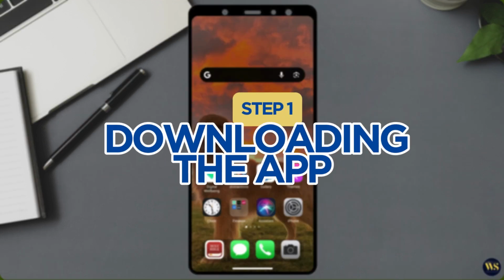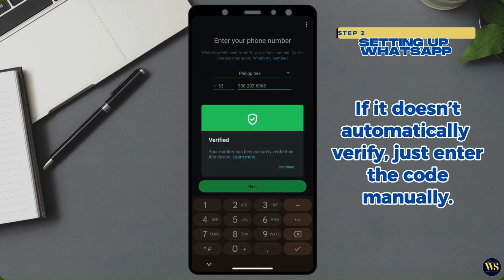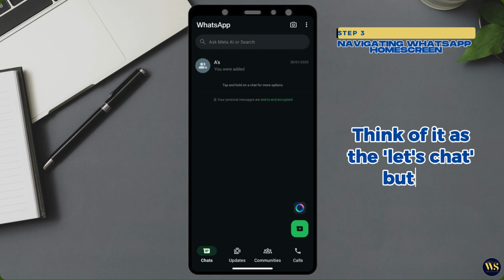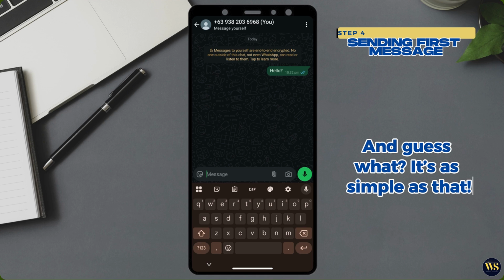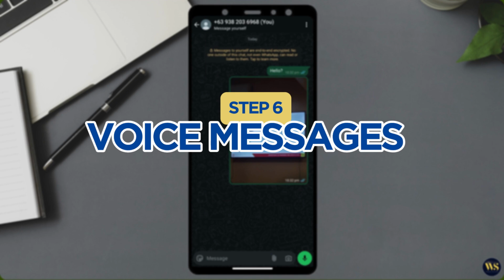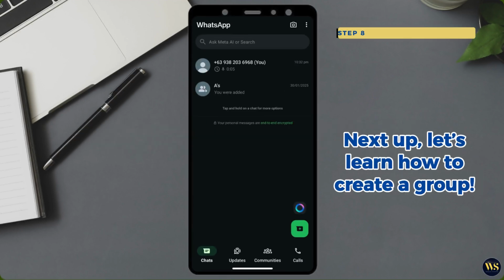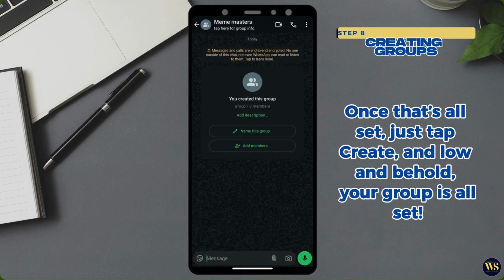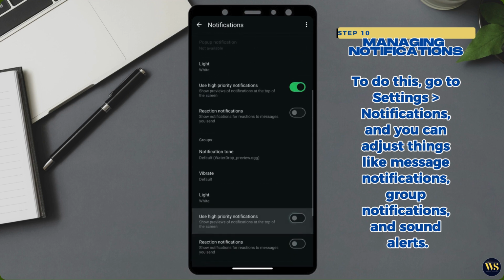Whataspp Beginners Tutorials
In this **WhatsApp Beginners Tutorial**, you'll learn everything you need to get started with WhatsApp! 📱 From **setting up your account** to **sending messages, making calls, using stickers, and managing privacy settings**, this step-by-step guide will help you master WhatsApp like a pro. Perfect for beginners! ✅

📱 **WhatsApp Beginners Tutorial** | Learn how to **set up WhatsApp, send messages, make calls, use stickers, and manage privacy settings** with this step-by-step guide! Perfect for beginners looking to master WhatsApp easily. ✅ **Watch now and start chatting like a pro!** 🔥

Timestamps:
00:00 - INTRO
00:15 - QUICK OVERVIEW
0:48 - Step 1: Download WhatsApp
01:12 - Step 2: Set up WhatsApp
02:12 - Step 3: Navigate the WhatsApp Home Screen
02:57 - Step 4: Send Your First Message
03:56 - Step 5: Send Multimedia (Photos, Videos, etc.)
04:24 - Step 6: Send Voice Messages
04:48 - Step 7: Make Calls (Voice and Video)
05:18 - Step 8: Create Groups
06:25 - Step 9: Post Status Updates
06:54 - Step 10: Manage Notifications
07:15 - CONCLUSION
07:35 - OUTRO